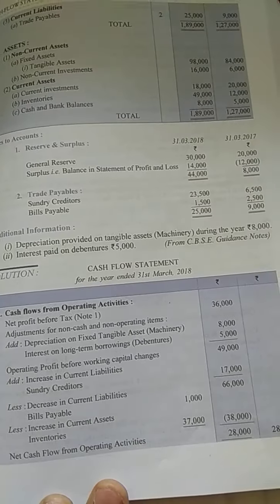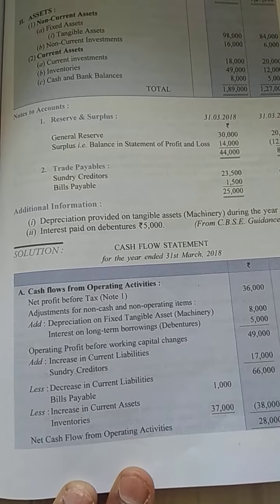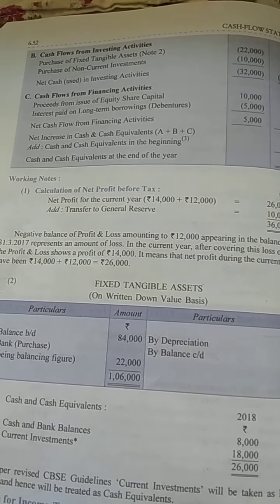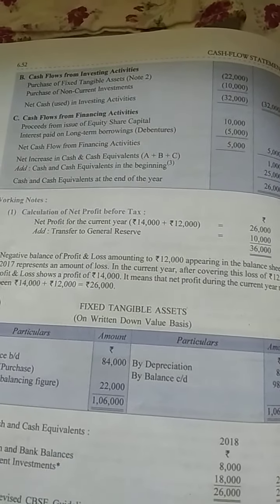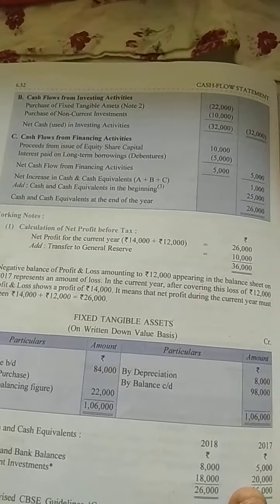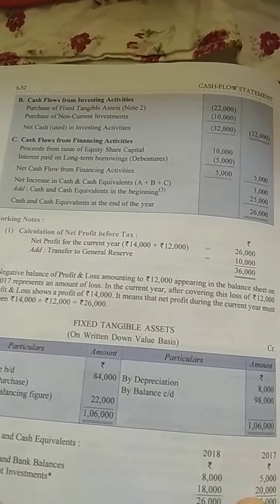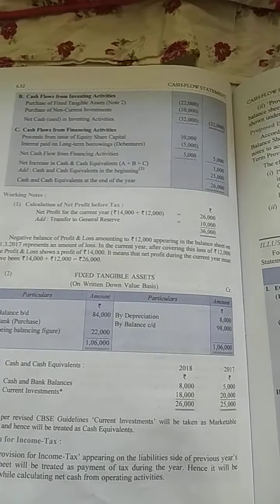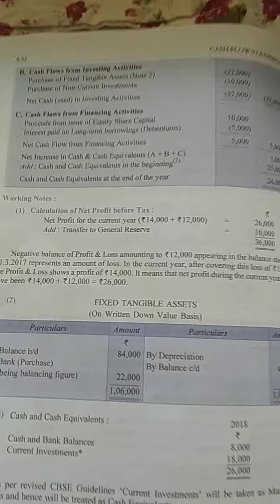Cash Flow Statement B